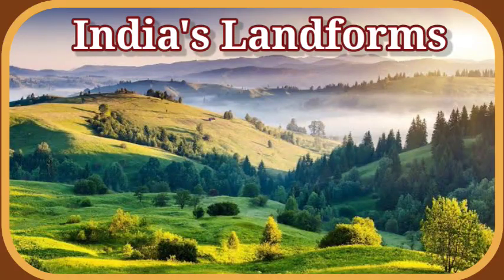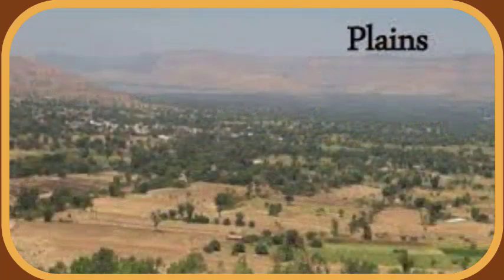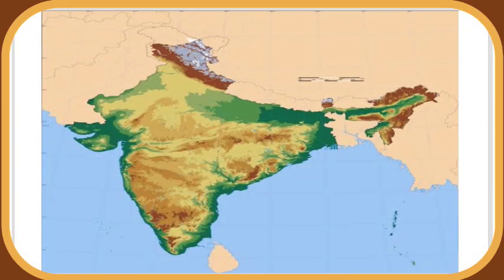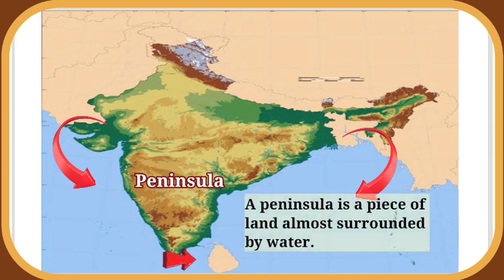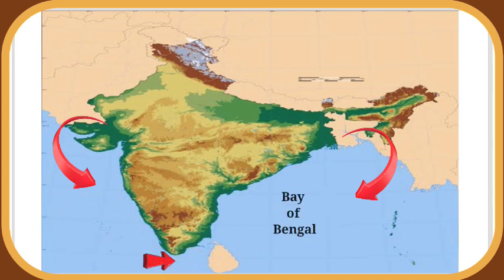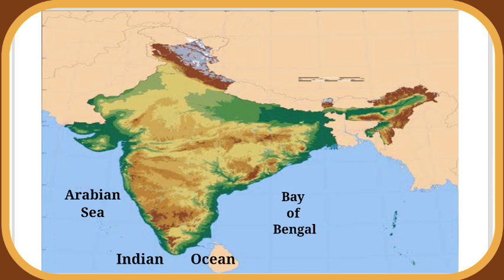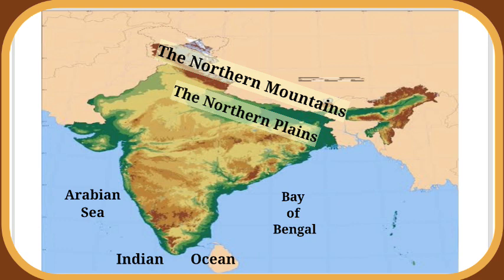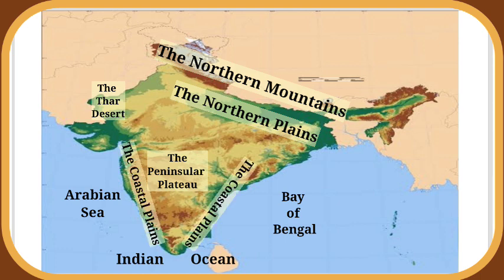India's Landforms | Physical Features | Social Science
Social Science